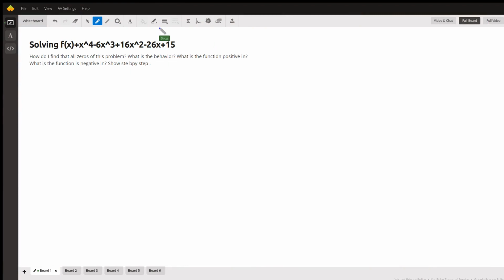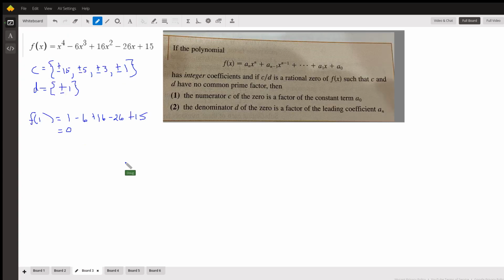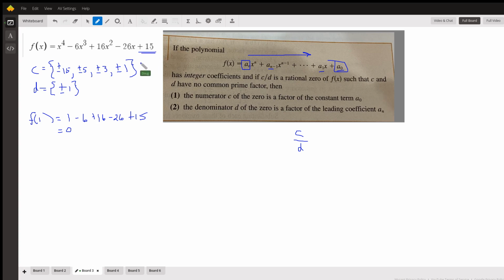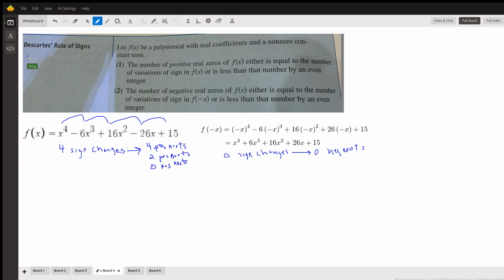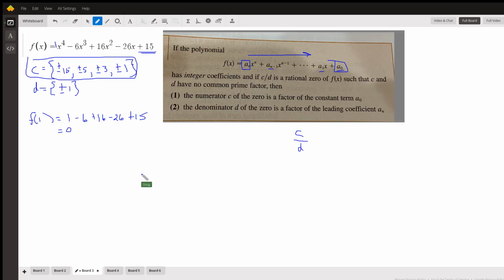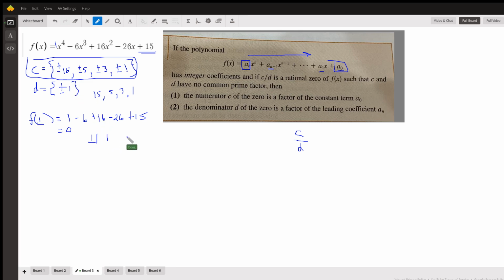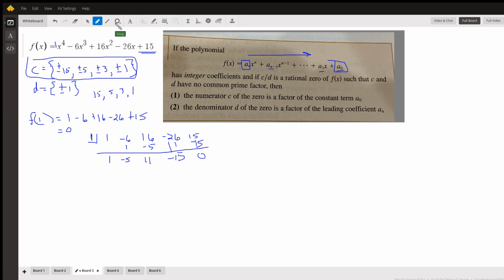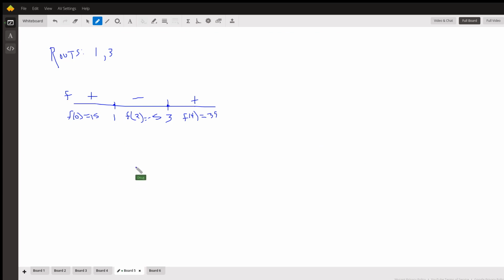Given a 4th degree polynomial function with integer coefficients find roots, end-behavior, and more.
Question: Solving f(x)+x^4-6x^3+16x^2-26x+15
How do I find that all zeros of this problem? What is the behavior? What is the function positive in?What is the function is negative in? Show ste bpy step .

Answered By:

Doug C.